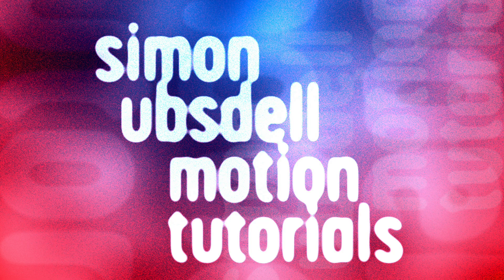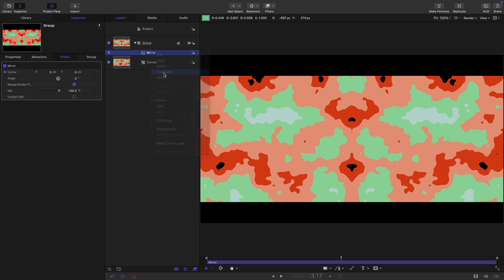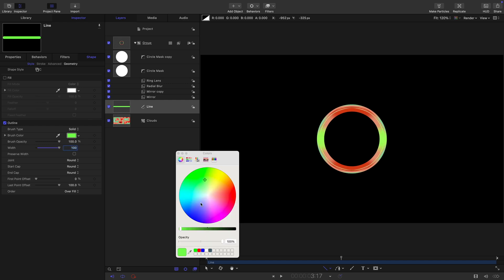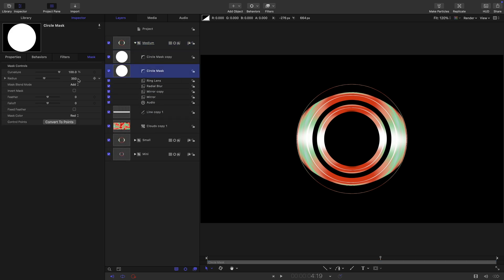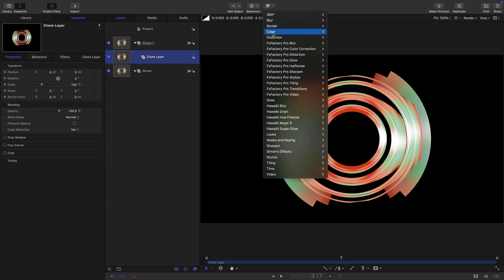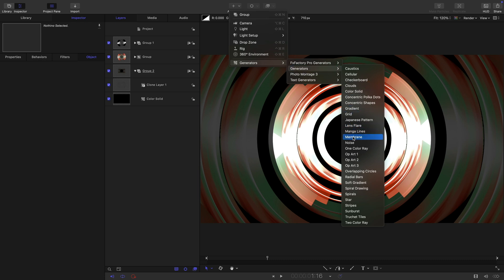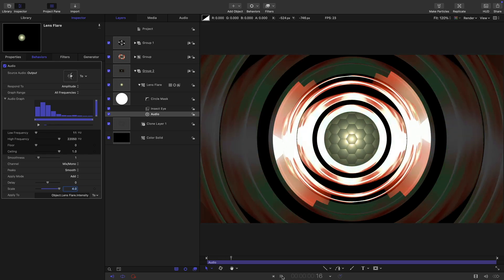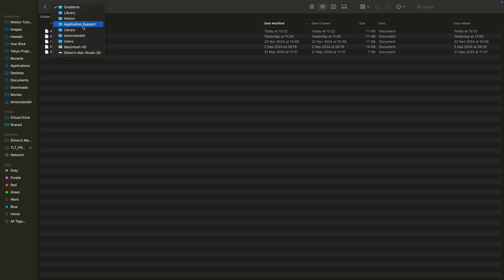Shiny Circles Visualizer for Apple Motion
How to use a lesser-known filter to create this dynamic shiny circular music visualiser in Apple Motion.